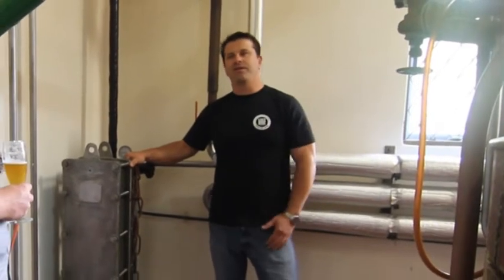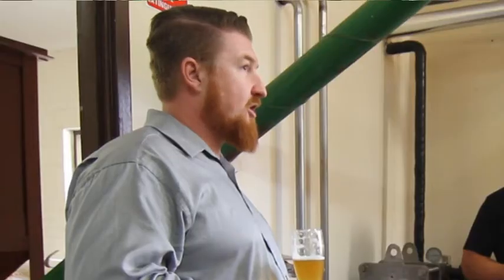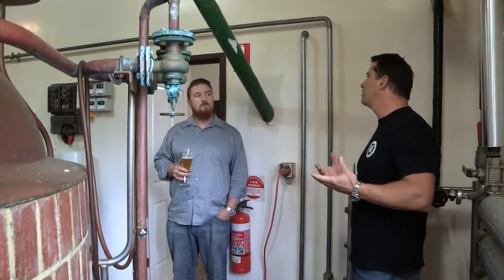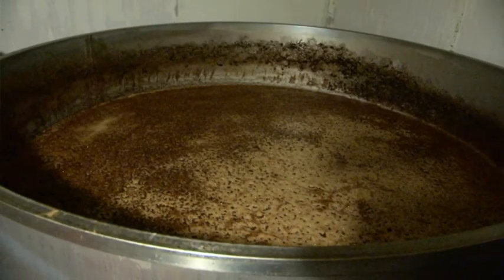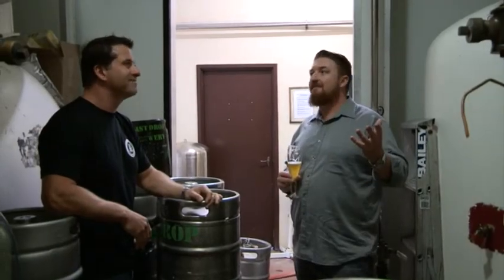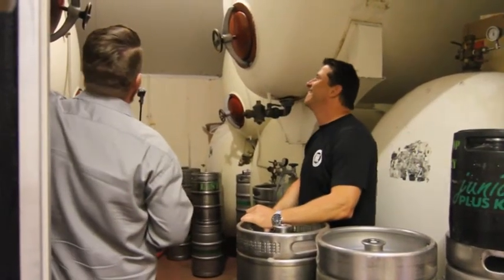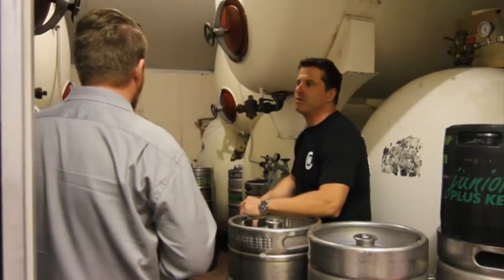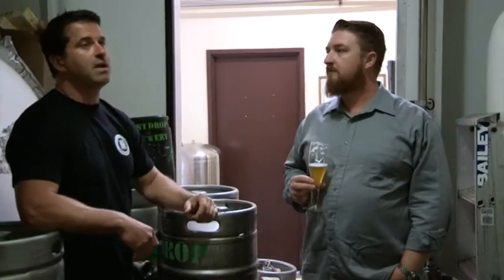BrewTV - Series 2, Episode 2 - Part 2